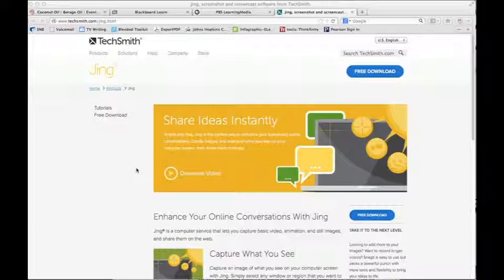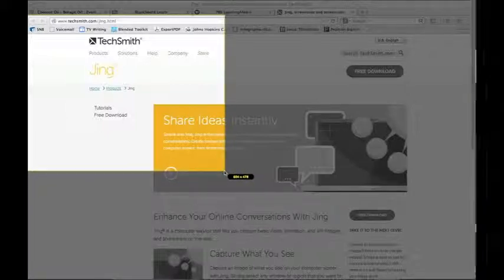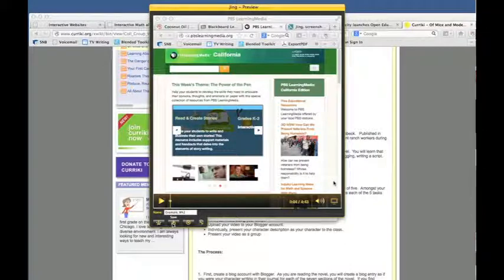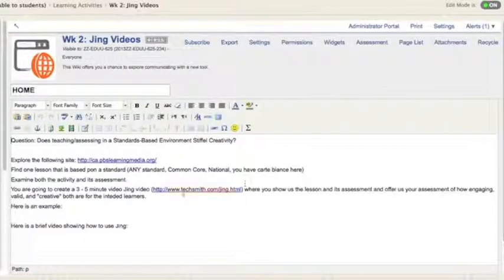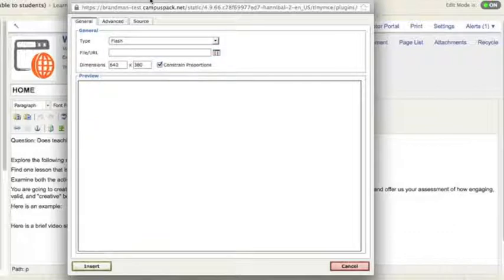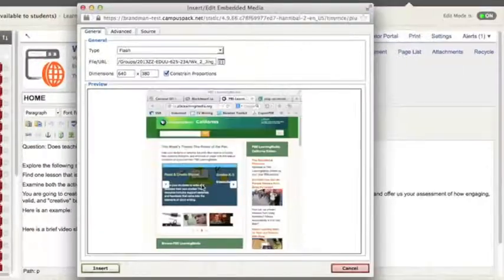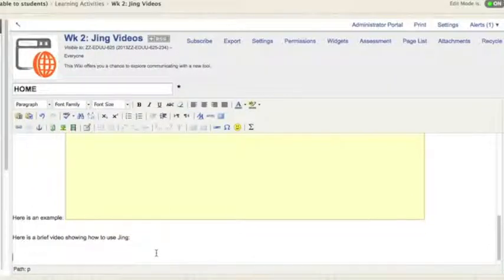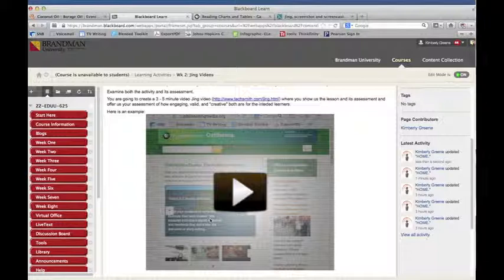625 wk 2 WIKI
This video shows EDUU 625 students how to make a JING video and post it inside Blackboard (more specifically a Blackboard Wiki).